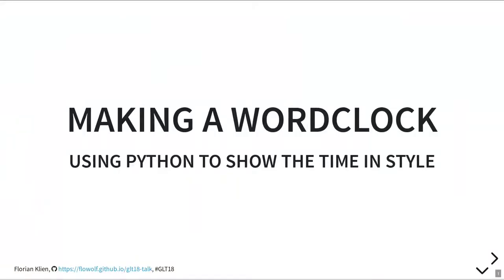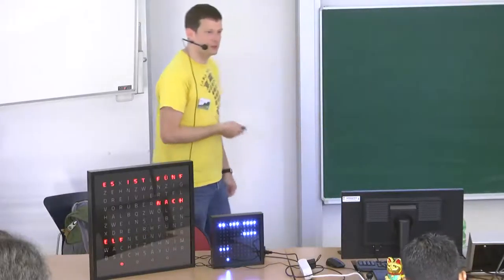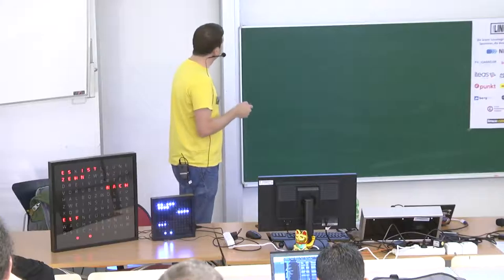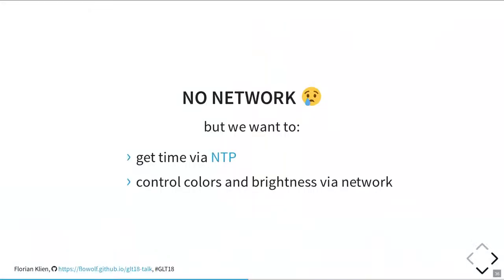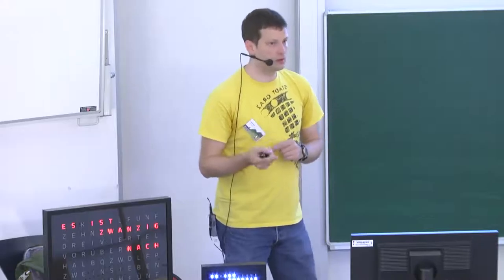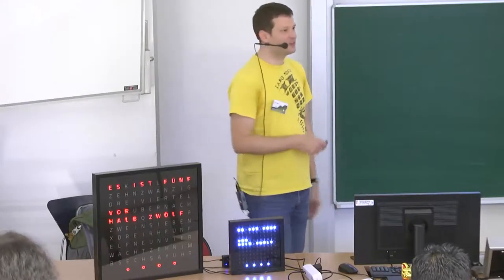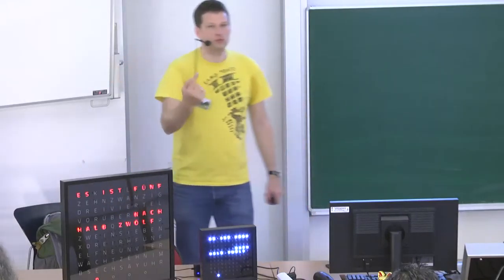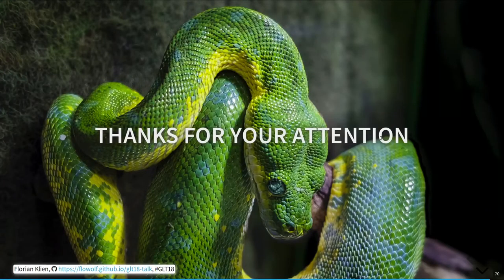Making a Wordclock with Python - Talk at Grazer Linuxtage 2018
My talk @ Grazer Linuxtage about building a Wordclock.

using Python to show the time in style

In this talk I'll walk through the process of making a wordclock yourself. I'll show what hardware and software I used to build a wordclock. The talk is aimed at anyone who is interested in a little soldering and programming with Micropython. As all components are readily available. The project is perfect for advanced beginners who want to learn how to make their own electronics projects.
Most clocks you use today are bought. Many are not even your own, but tell you the time when passing by. How many did you build yourself? As a software engineer I opted to build an electronic clock that shows the time in a letter matrix (generally known as word clock). In this talk we will look at how this building process looked and what I used to build it.

Video is CC-BY Grazer Linuxtage - Florian Klien